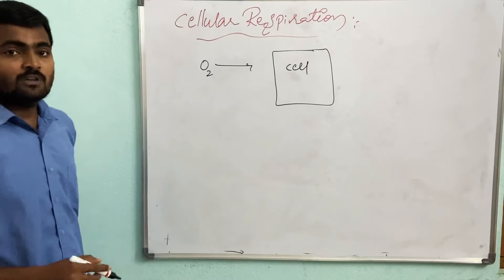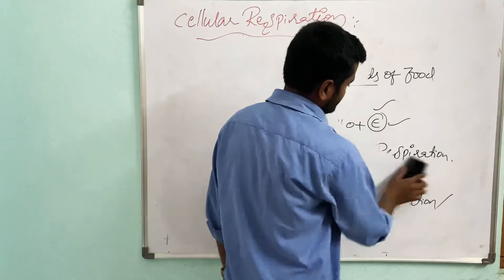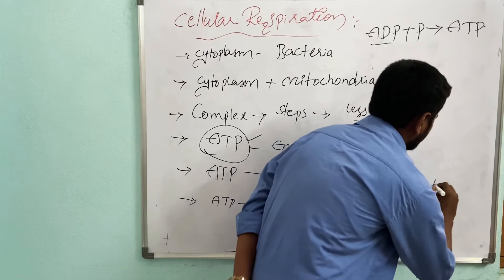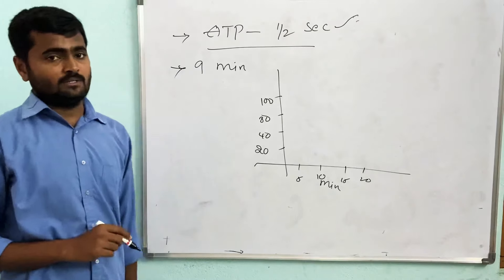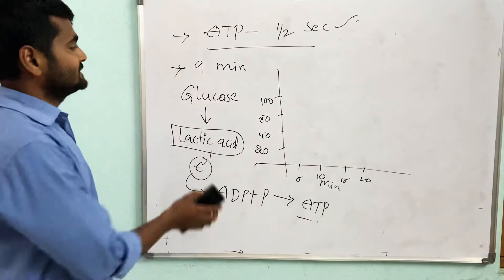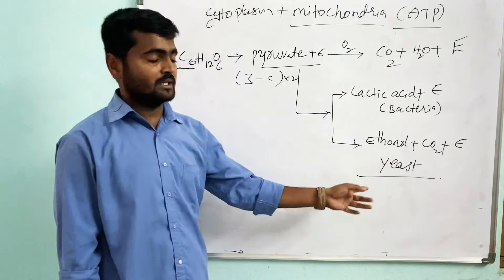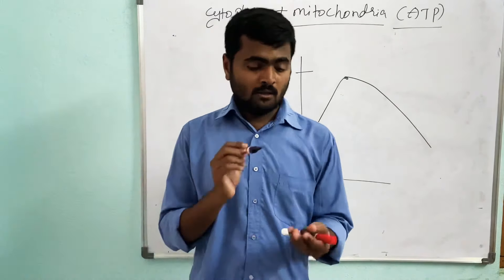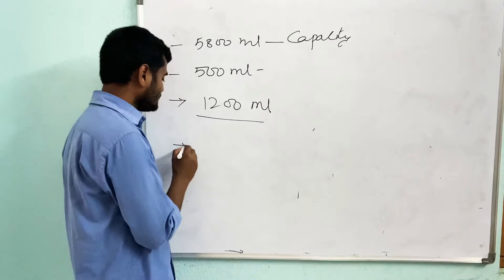Respiration -The Energy Releasing System, 10th Biology, Part-3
Cellular respiration, Mitochondria By Allam Vinod Kumar Sir